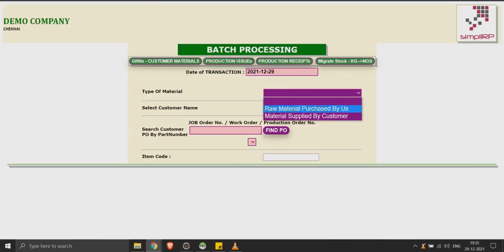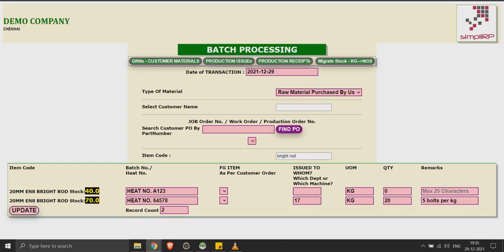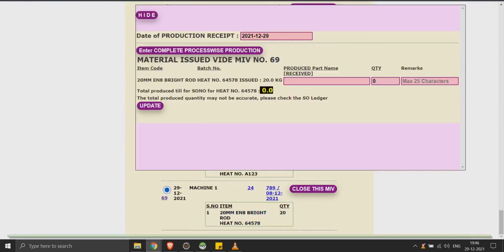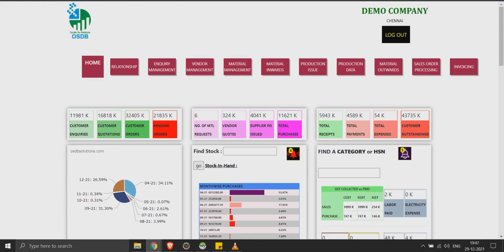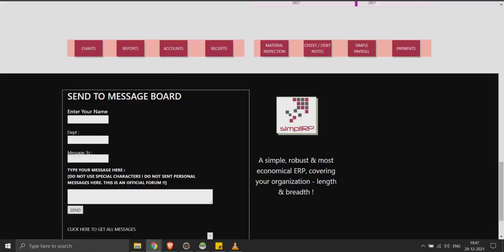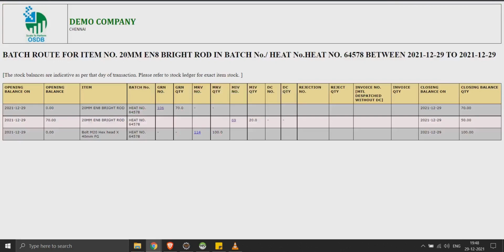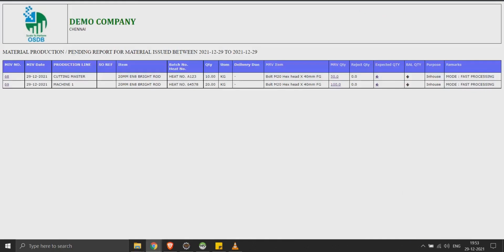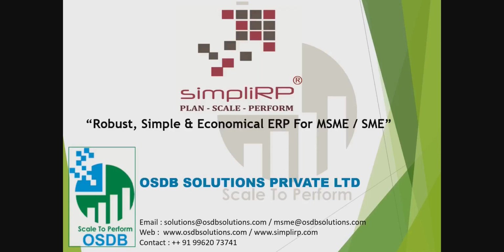LINE PRODUCTION : PRODUCTION ENTRIES Are Easiest In SimpliRP ERP For Production Without SALES ORDER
In this video we will see how fast it is, to record a production issue and production receipt in simpliRP.

This example deals with production without a customer  order.

There are several production and manufacturing process entries possible  in simpliRP.

simpliRP is  the  easiest way for your production management.